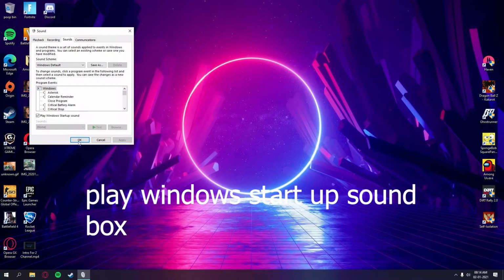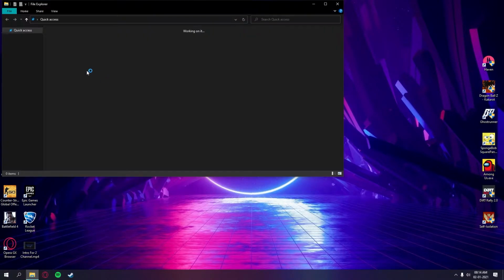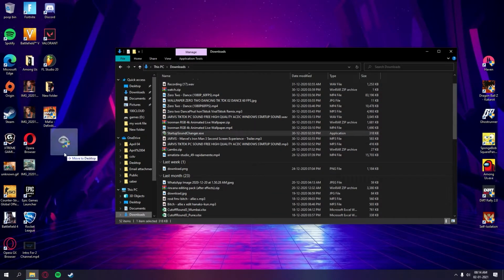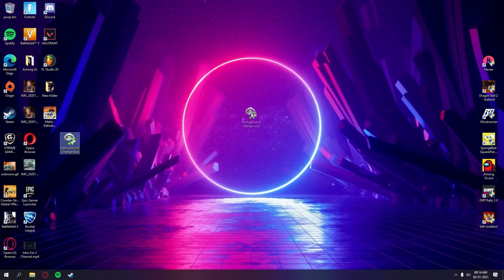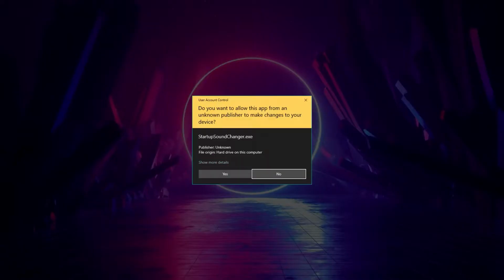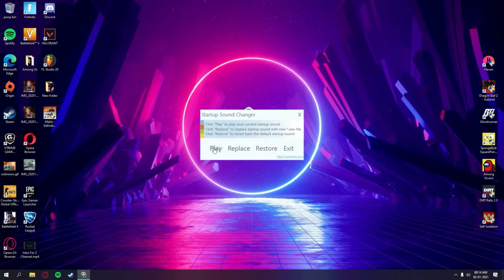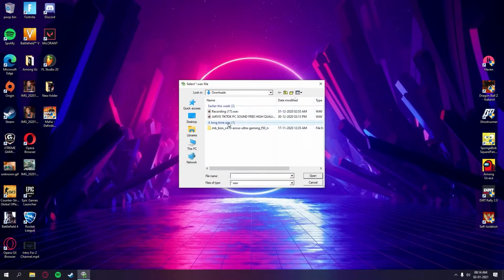How to Make Your Desktop Scream Simp Out Loud | How to add Free live Custom Wallpapers & Jarvis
In this Video I Show you guys how to add Fun Stuff to your Pc like Adding A free live Wallpaper and Make you PC Look great and Make it say welcome Back Sir when ever you Start I had first posted this on my Instagram Reel (AKA tiktok)